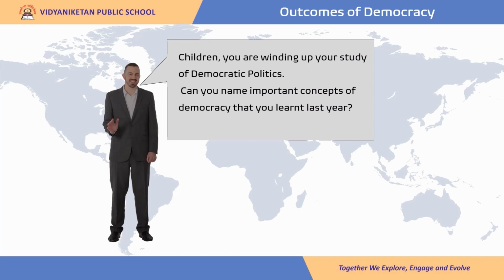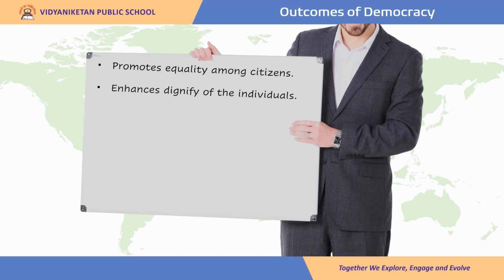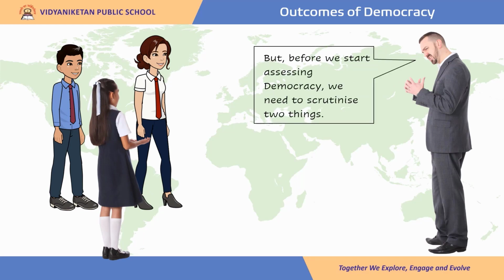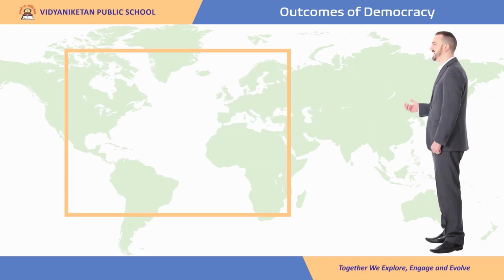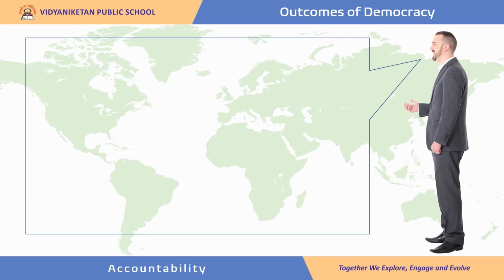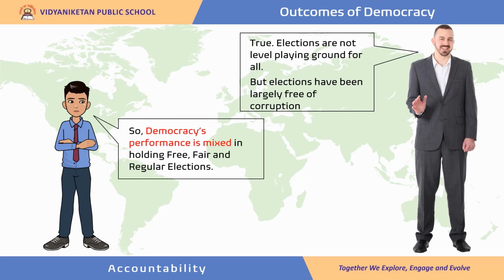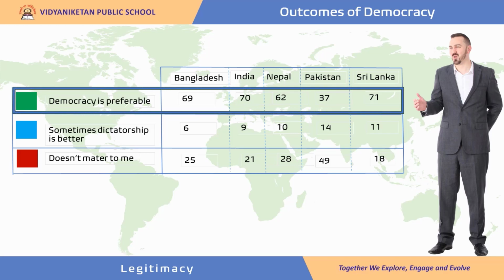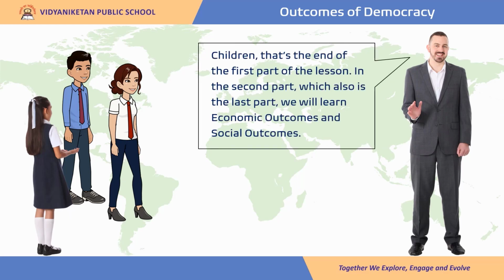Outcomes of Democracy Part 1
Class X CBSE Democratic Politics